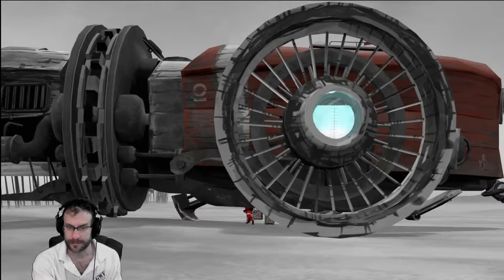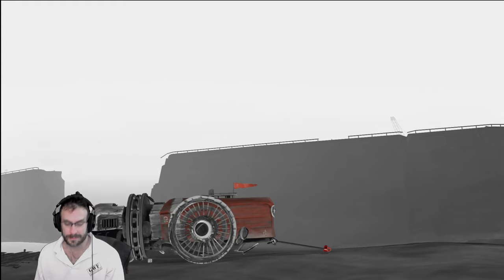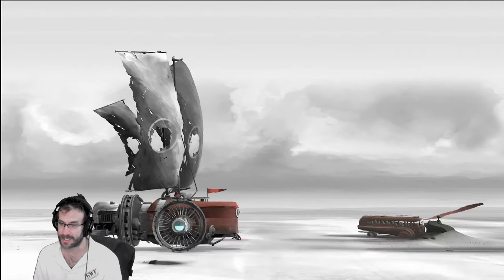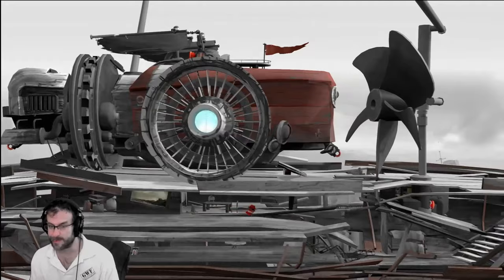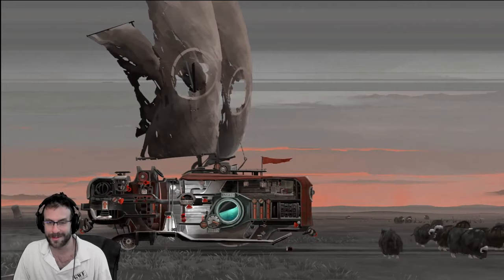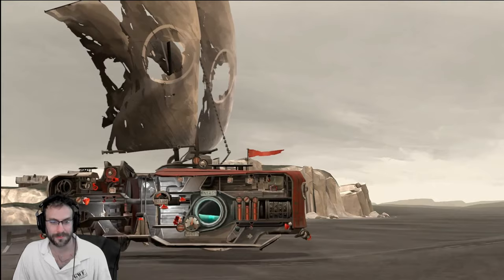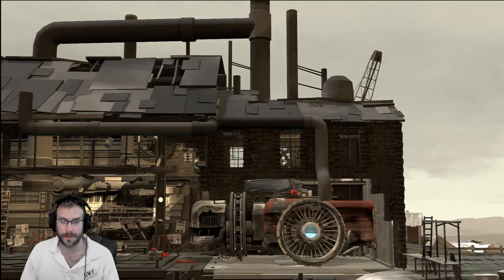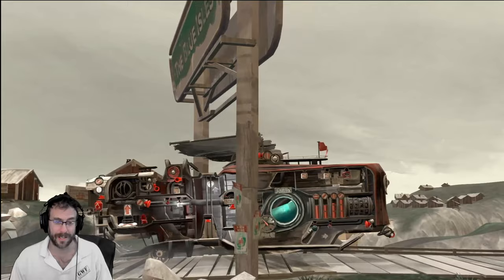FAR: LONE SAILS Gameplay - XBOX ONE - Part 1 - Let's PLAY!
FAR: LONE SAILS - XBOX ONE - Launch Day! - My 1st Play!

Help me grow this channel